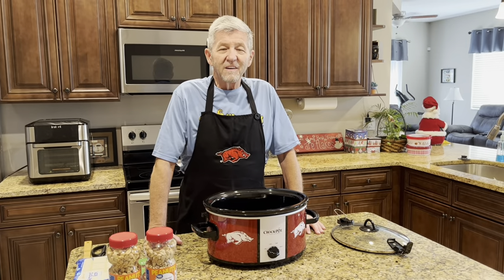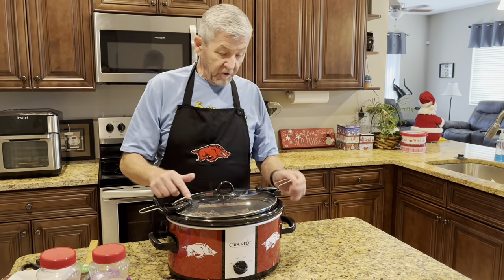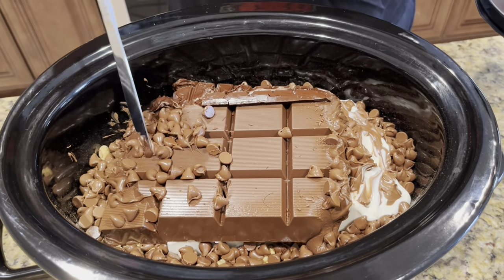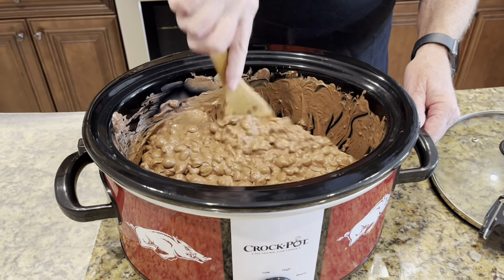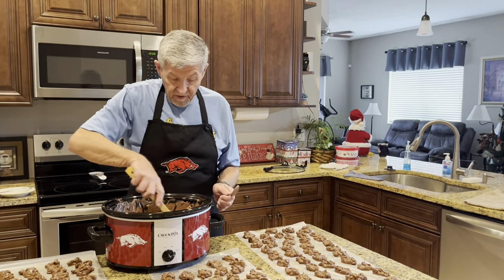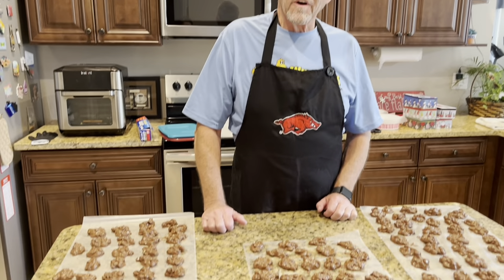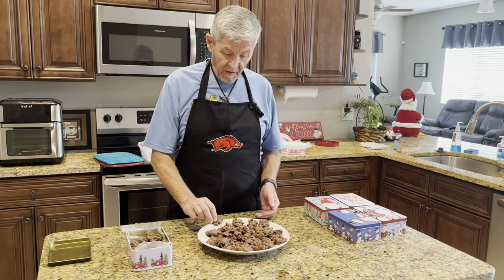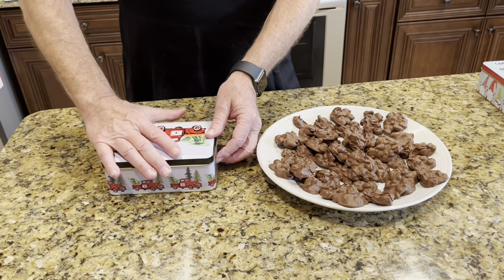Crock Pot Candy (Chocolate Peanut Clusters)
Crock Pot Candy
Chocolate Peanut Clusters

2 - 16 oz jars dry roasted peanuts 1 salted and 1 unsalted
1  package almond bark choc
1 package almond bark vanilla
1  package German chocolate
1  package milk chocolate chips

Mix all ingredients together in crockpot low for 2-3 hours then drop by spoon fulls on wax paper.